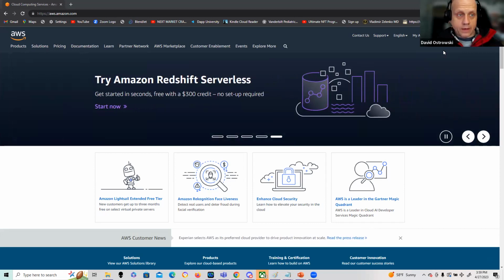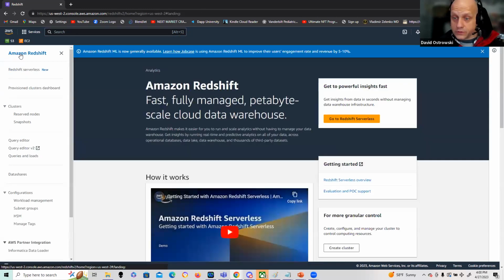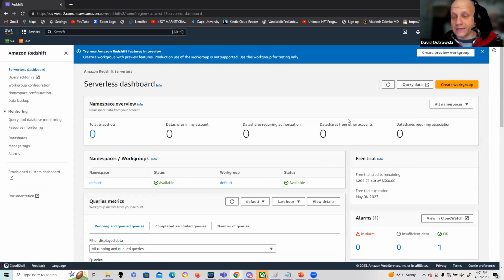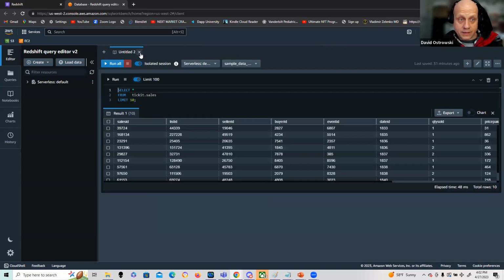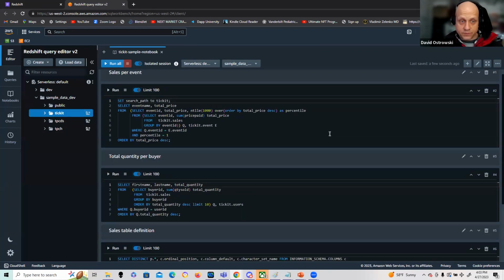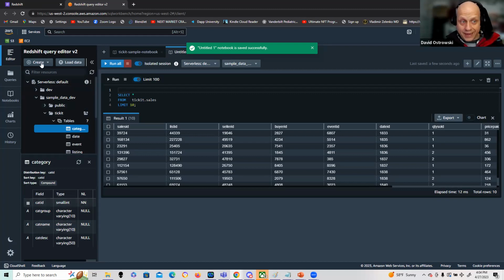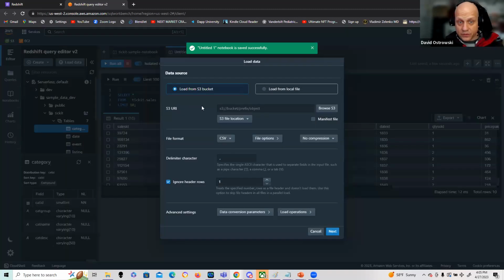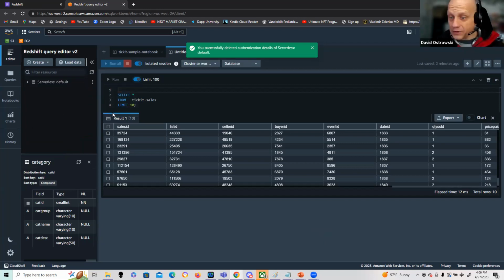Amazon RedShift Demo : Introduction to RedShift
Demo of serverless implementation with initialized database